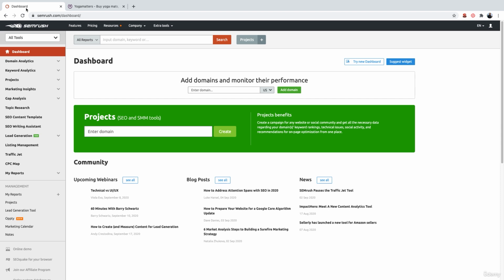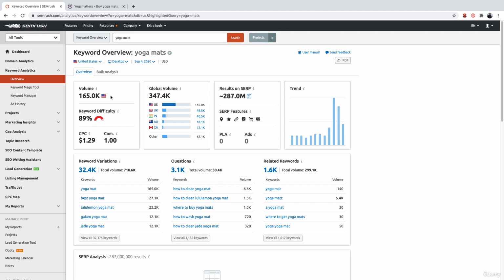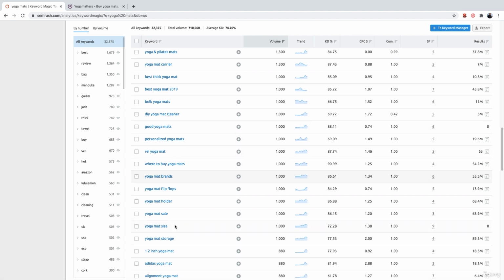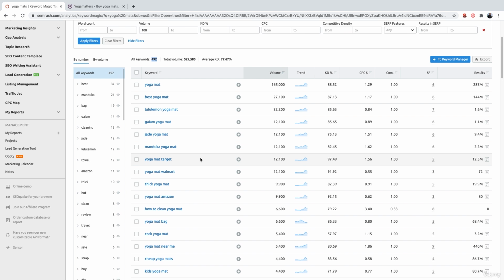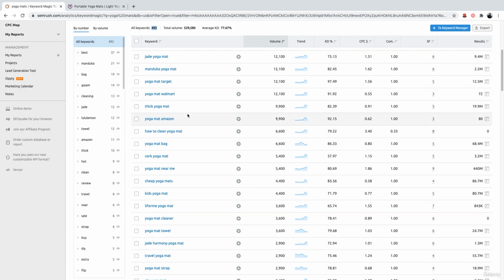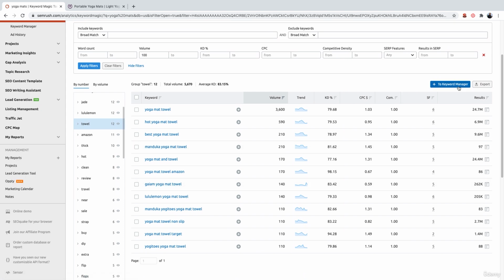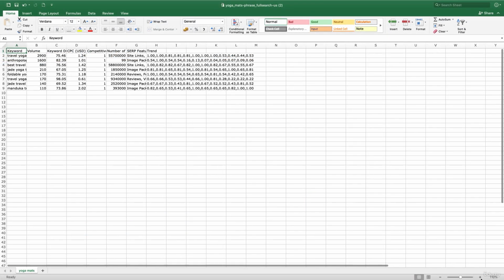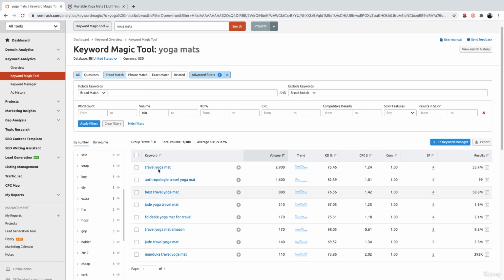010 How To Find Additional Keywords For Your Website